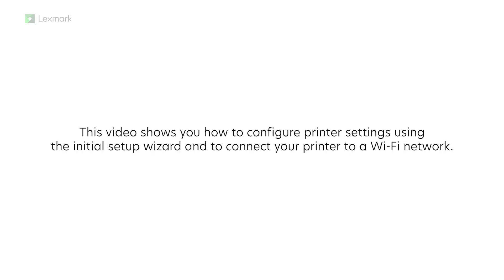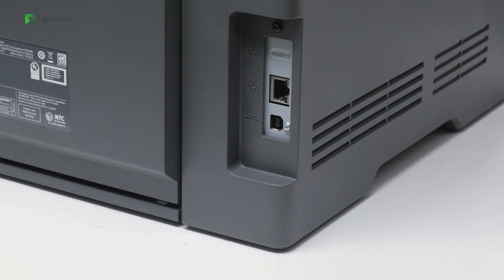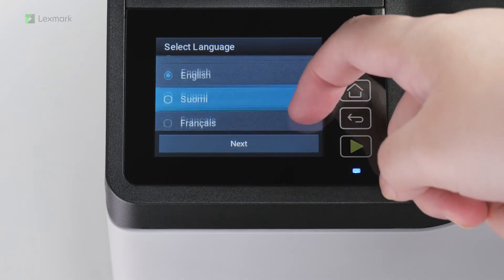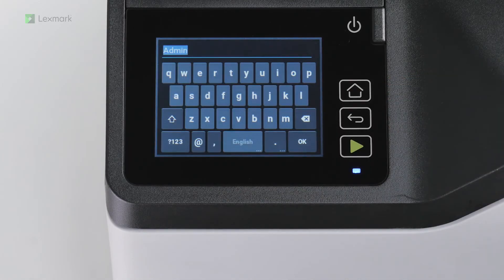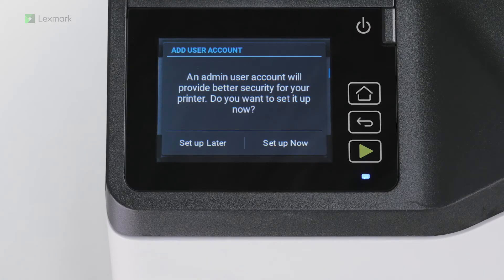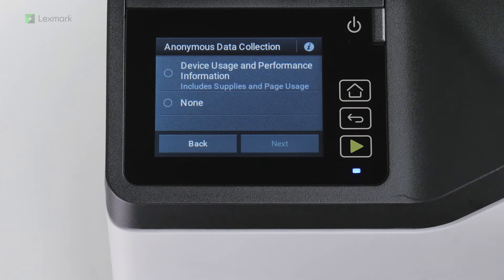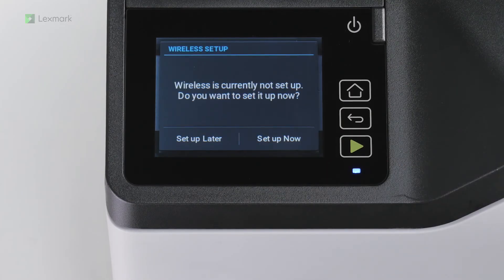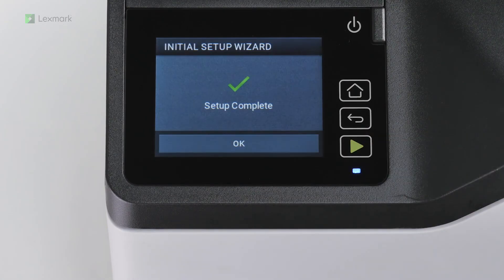Lexmark—Configuring the printer using the initial setup wizard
Use the initial setup wizard to configure the settings of your printer and connect to a Wi‑Fi network.